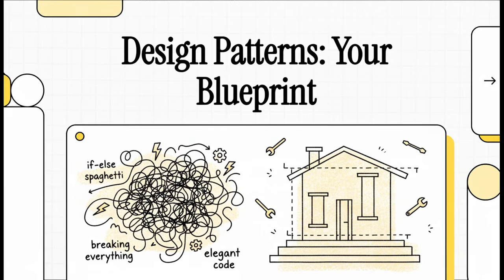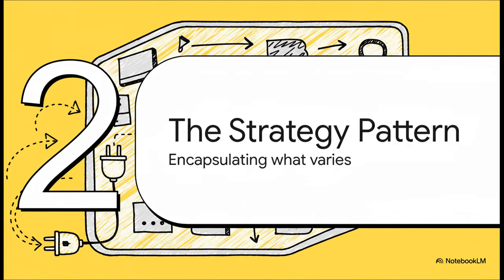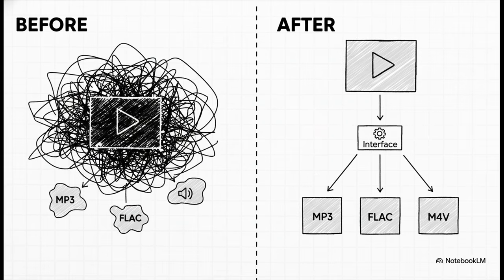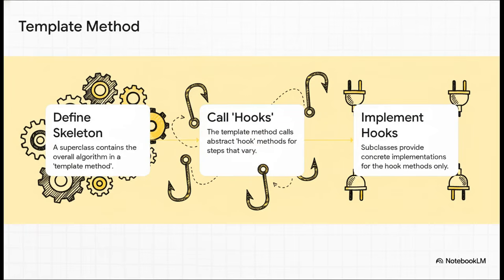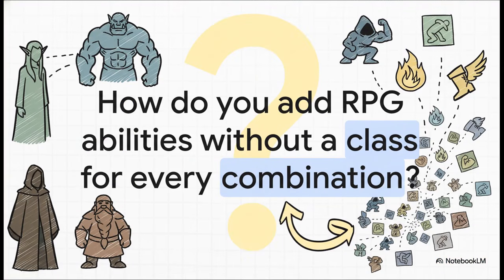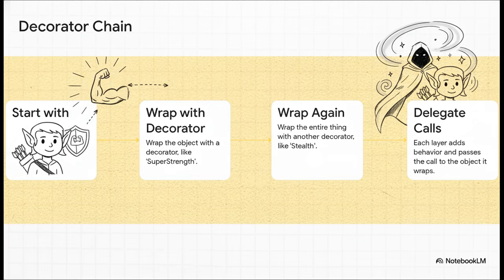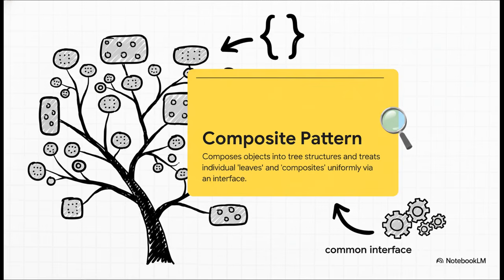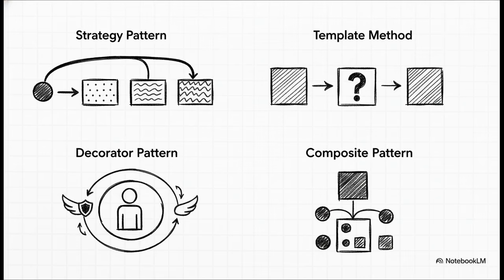Design Patterns Demystified: Strategy, Template, Decorator & Composite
Today we are unlocking the secrets of Object-Oriented Software Engineering (OOSE) by exploring four crucial Design Patterns that will absolutely optimize your brain and your codebase! We are breaking down the Strategy Pattern, Template Method Pattern, Decorator Pattern, and Composite Pattern with real-world examples like video games, file systems, and media players!